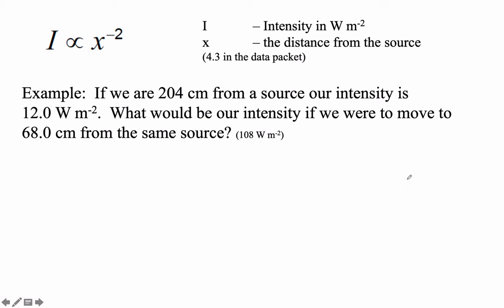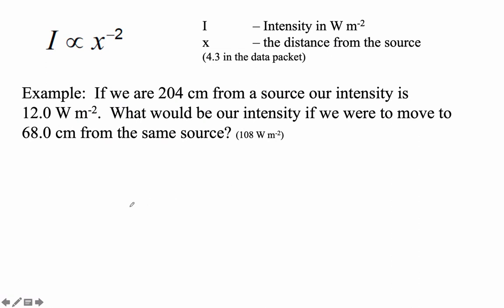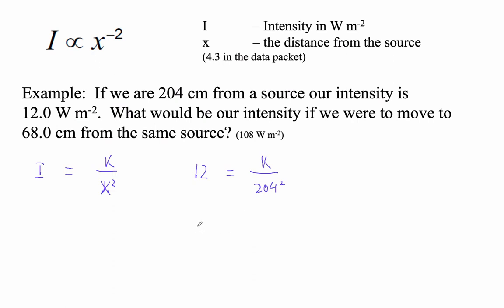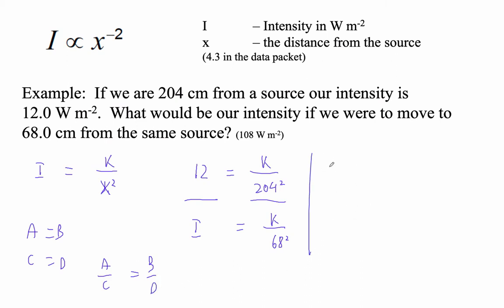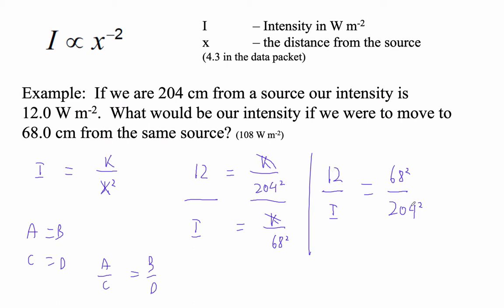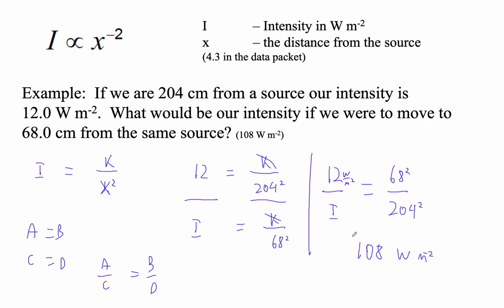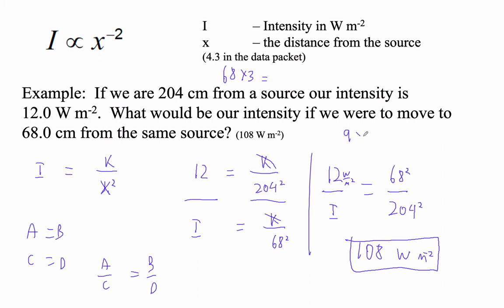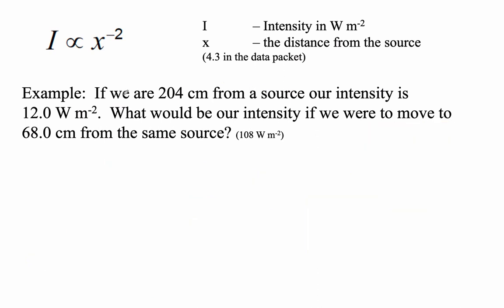HTPIB12C1 The Inverse Square Law Part 2